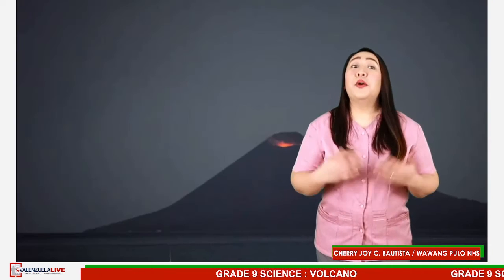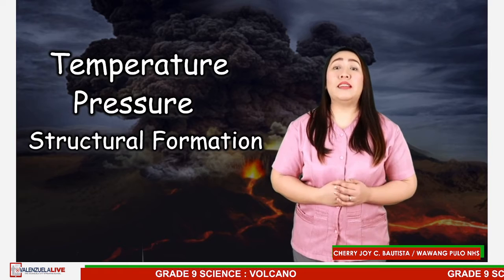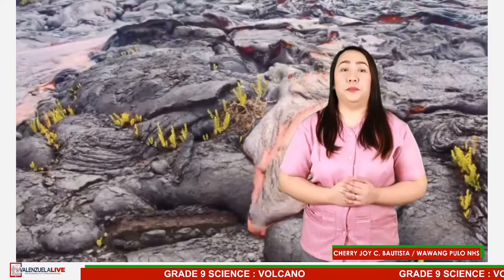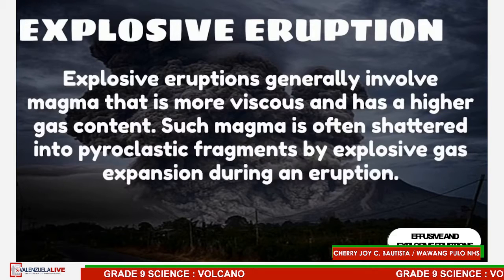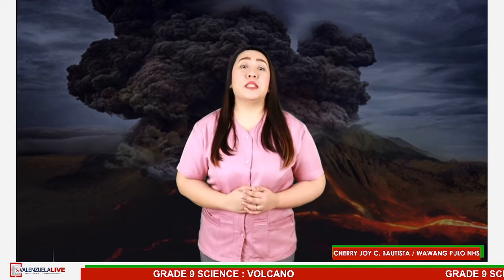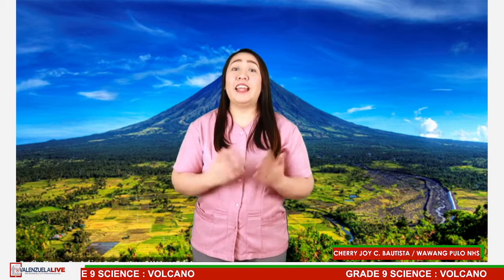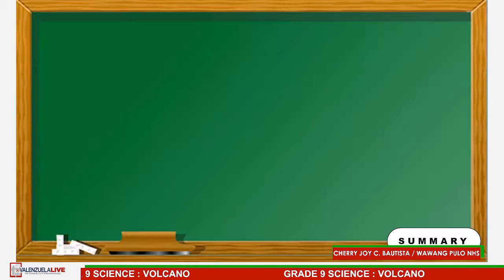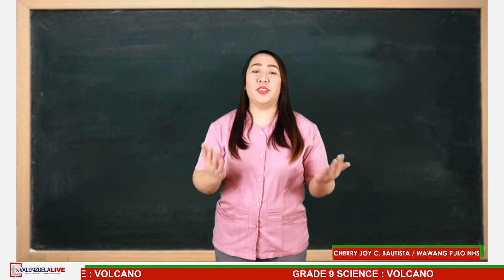GRADE 9 SCIENCE - VOLCANO